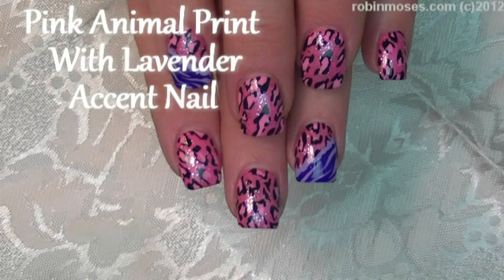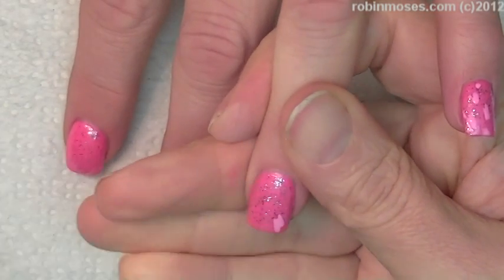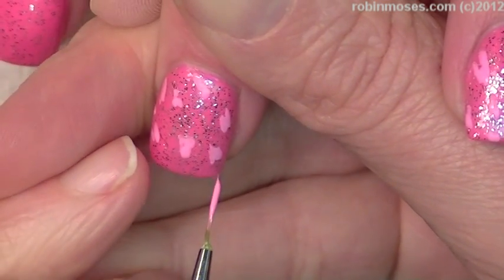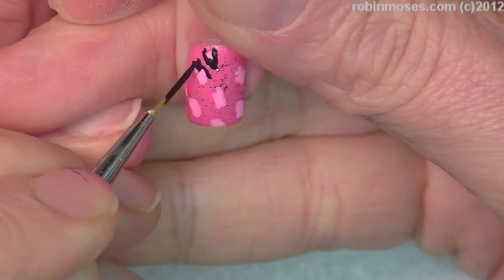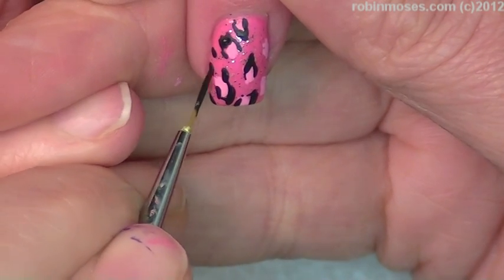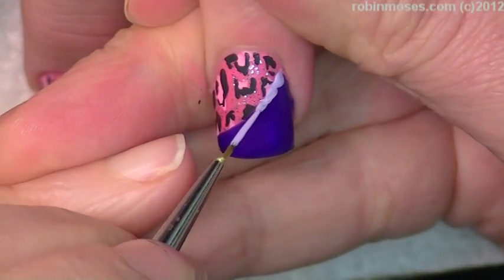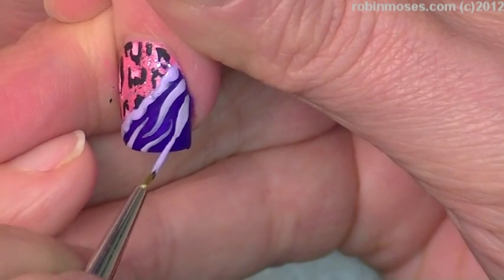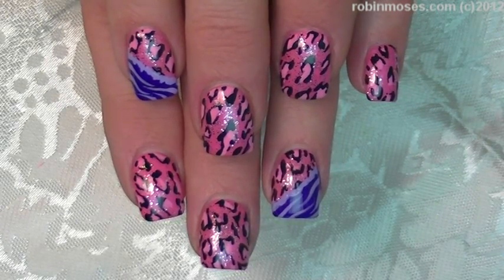2 Nail Art Designs | DIY Easy Pink Leopard & Zebra Nails Tutorial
---My Facebook Fanpage. Join and share what you learned from my tutorials!
---My Blog nail art GALLERY of 10,000 nail art pictures WITH my weekly uploads!)
My Youtube and "like" my videos that inspire you!)
(My new tutorials are posted in each place every MONDAY, WEDNESDAY AND FRIDAY!)

worldwide!